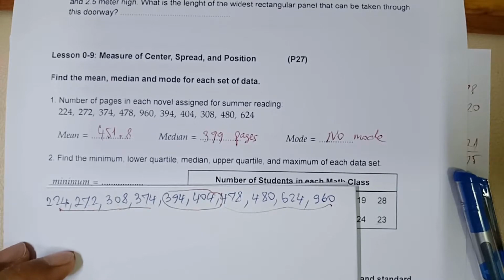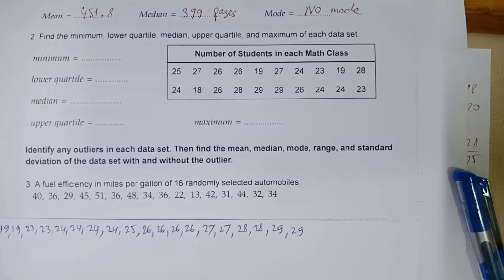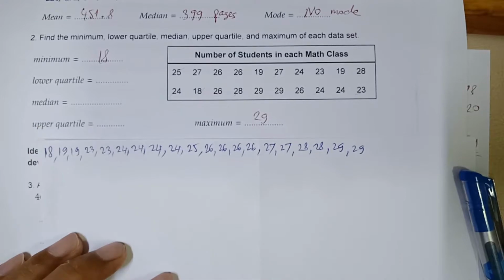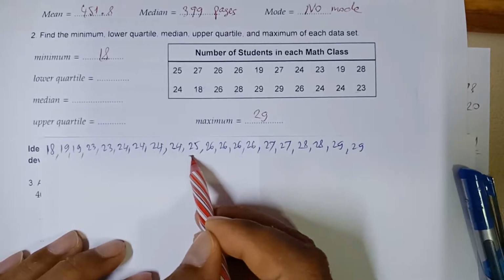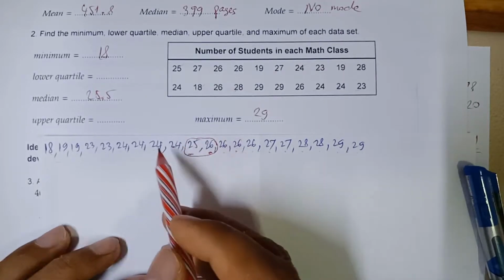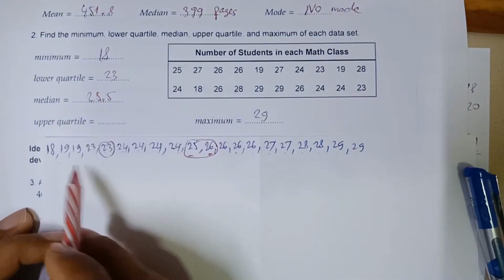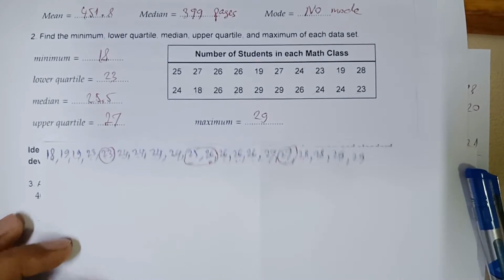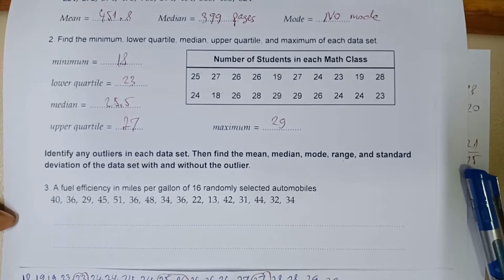Math Tutorial: Algebra2 Lesson0-8 to 0-9(end Chapter 0)